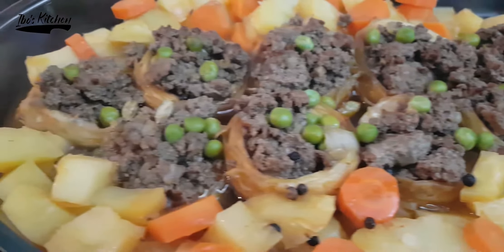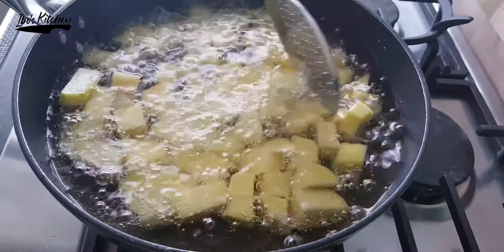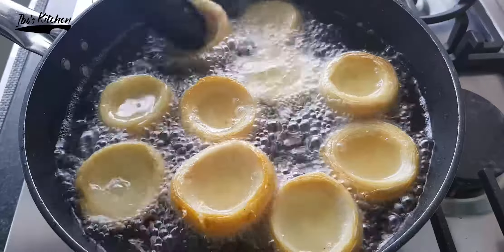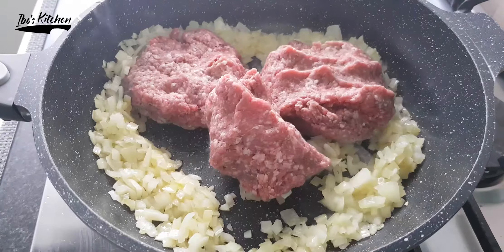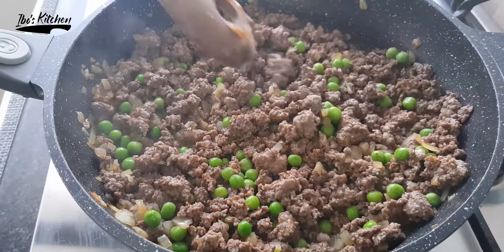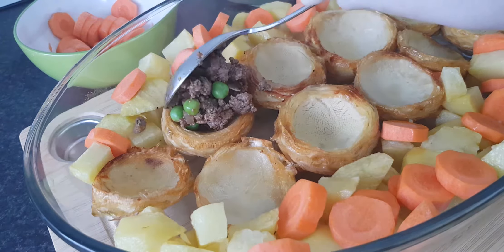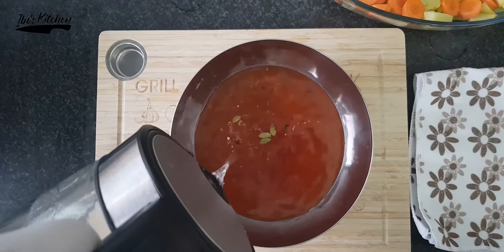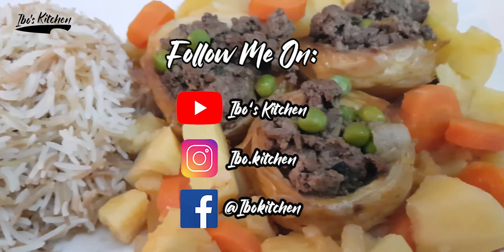Artichoke with Meat Recipe | Stuffed Artichoke | super tasty and easy recipe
One of the most popular recipes in the Syrian cuisine, also you can customized this dish to suit your own taste rather with what kind of filling or the meat you prefer, it can be also 100% vegetarian with adding your preferred vegetables, the Stuffed Artichoke always served with Syrian rice, there will be a special video for cooking the Syrian rice.

if you enjoyed this recipe, please do not forget to  hit the like button and comments below,  click on subscribe and the notification bell to get all the new recipe notifications, also you can follow me on my Facebook page and one Instagram, links for all my Social media are down below :